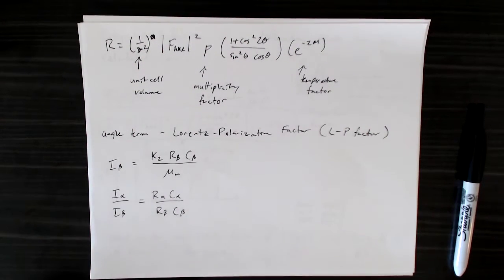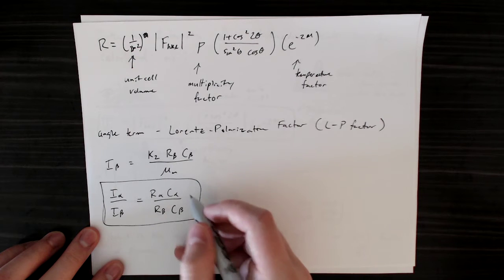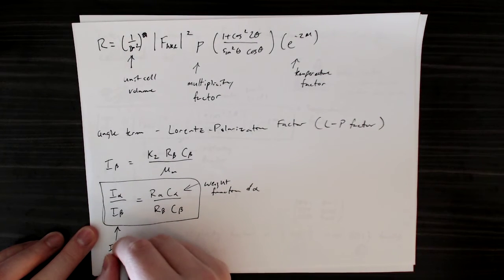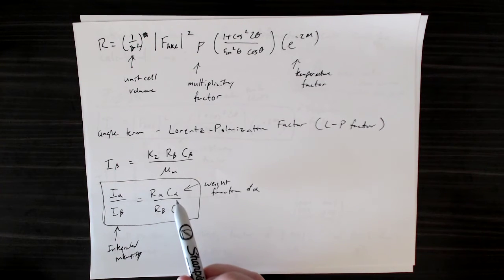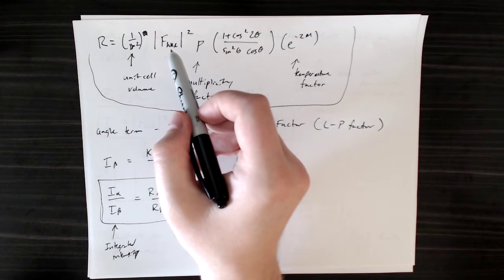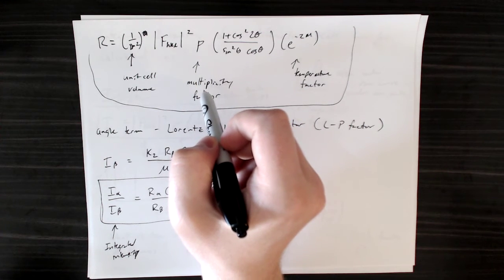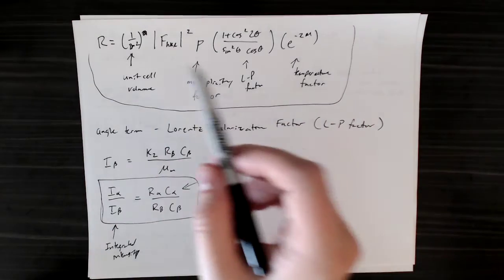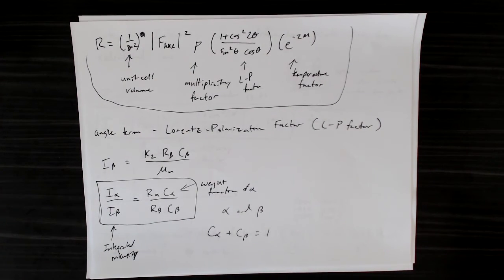MSE 408 F20 - Lab 2 - Determining Weight Fractions of a Mixed-Phase. Sample